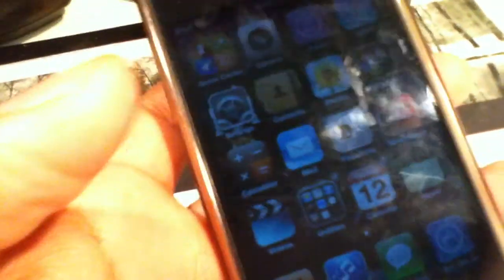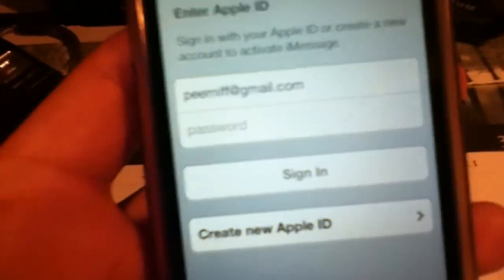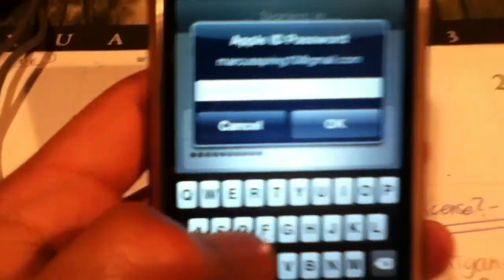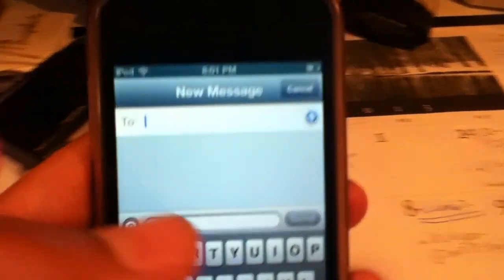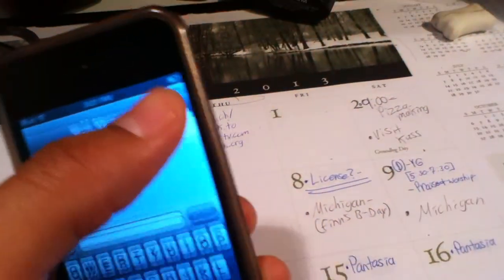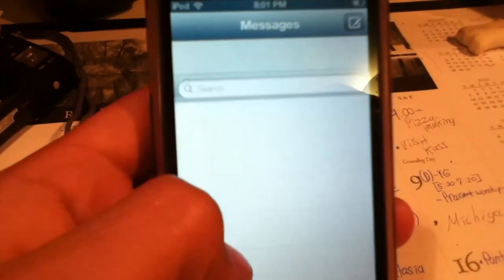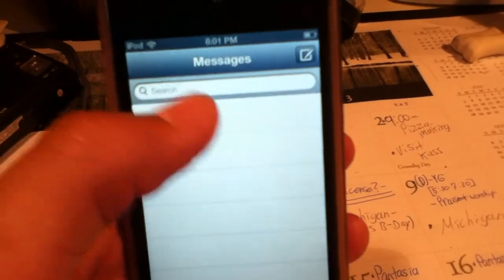How to set up iMessage (tutorial)